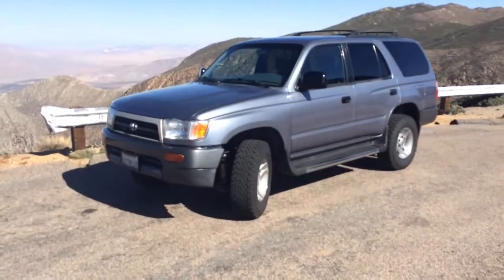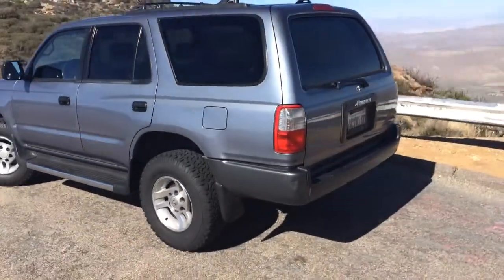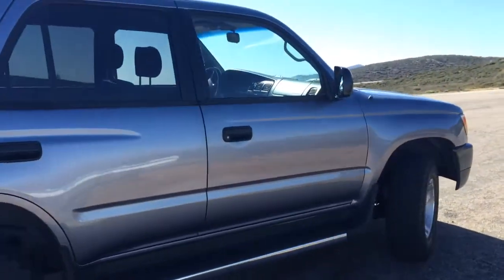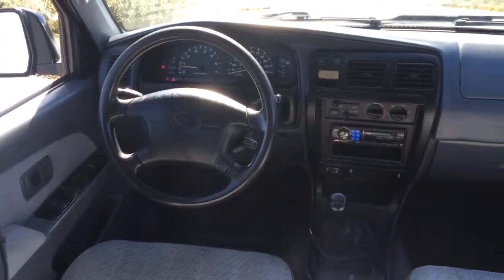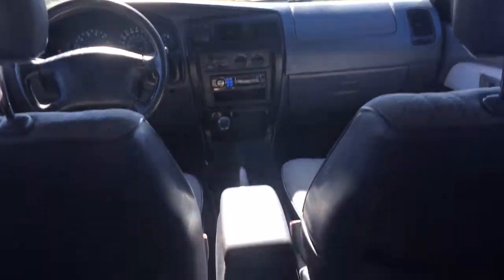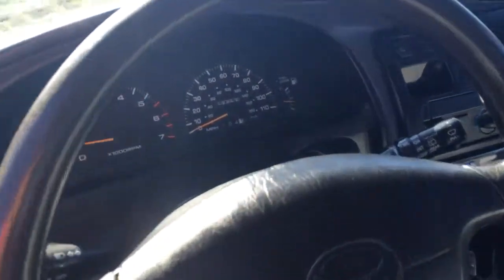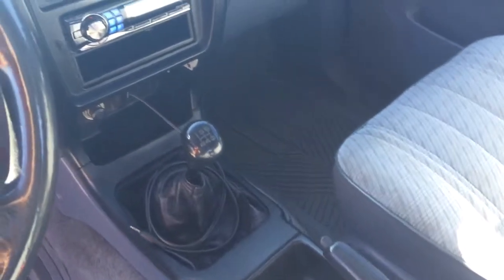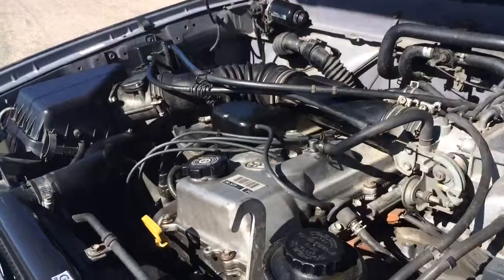1998 Toyota 4Runner For Sale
1998 Toyota 4Runner SR5

$3,800

4 Cylinder/ 5 Speed Manual Transmission 2WD

220,000mi

This car is very well maintained. Copies of all maintenance Records & Parts. Runs Great no problems.

EXTERIOR FEATURES:
New Head
New Radiator
New Exhaust Manifold
New Catalitic Converter
Fresh Paint
Newer BF Goodrich Tires
Surf Racks

INTERIOR FEATURES:
Alpine Deck, Amplifier, 10" Sub Woofer
AUX Chord